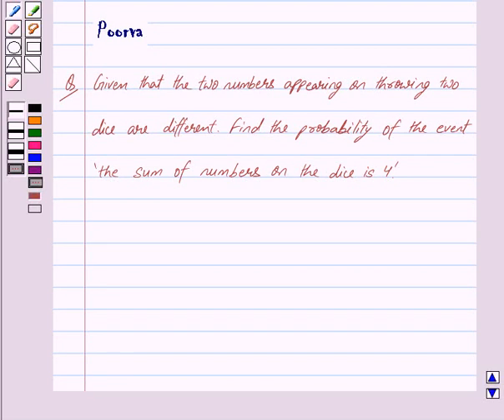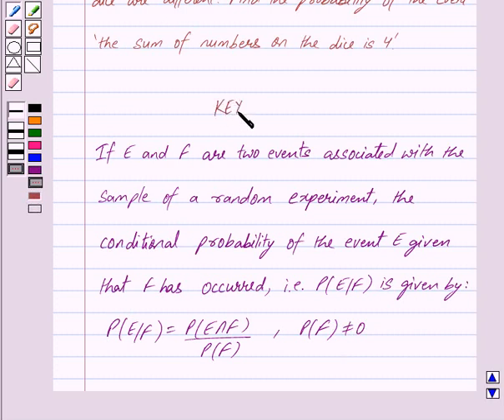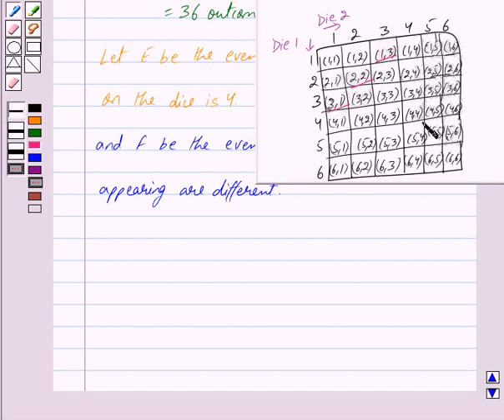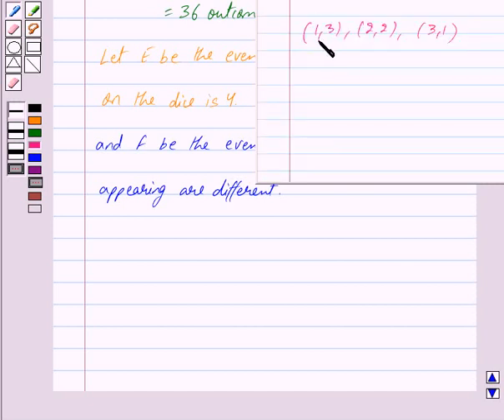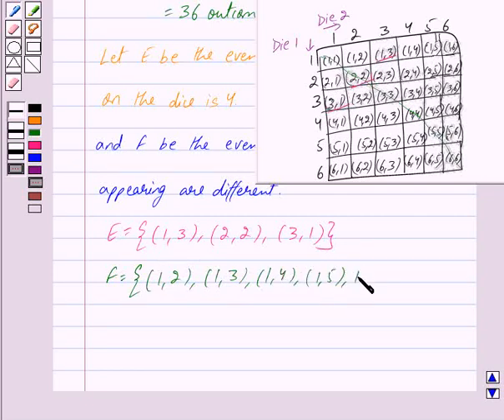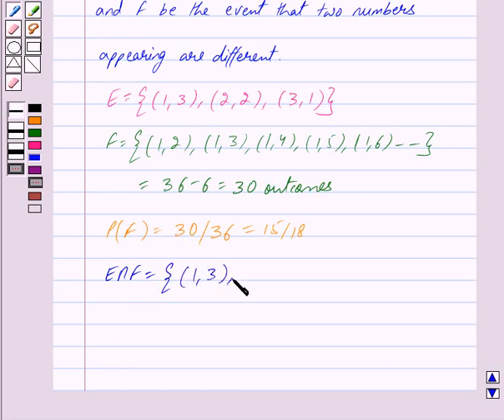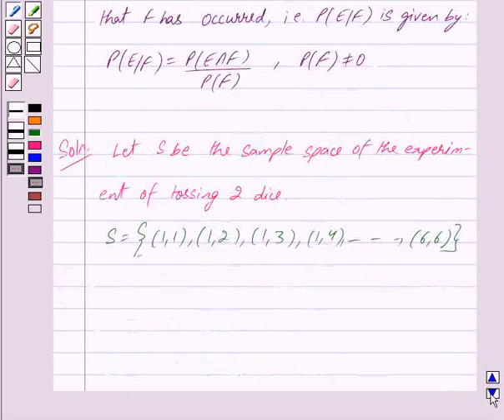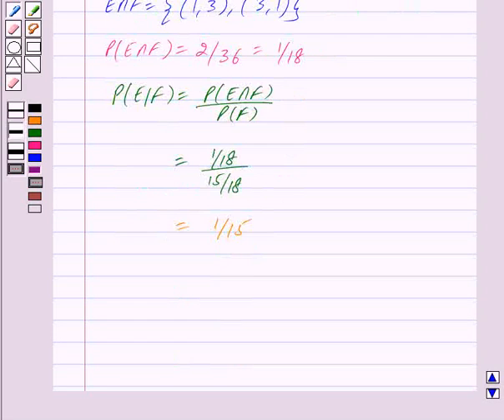Maths XII NCERT 2007 13 13 1 14